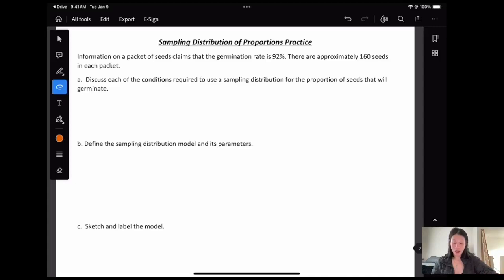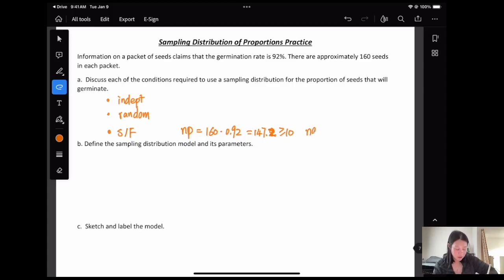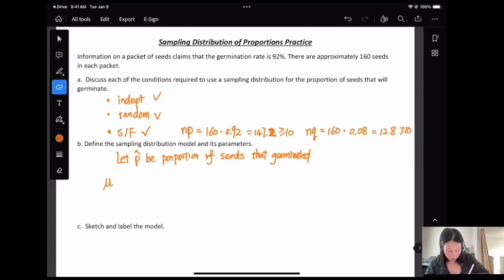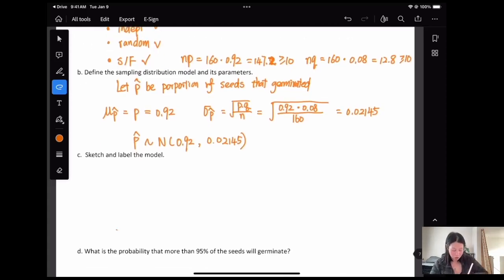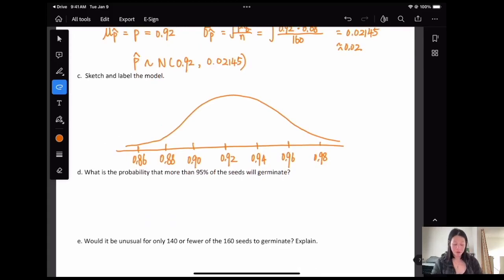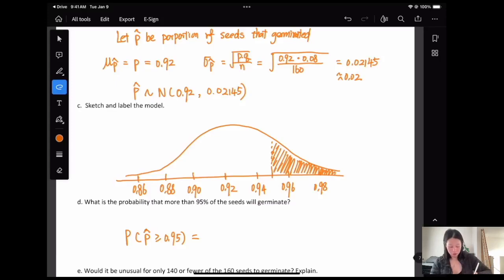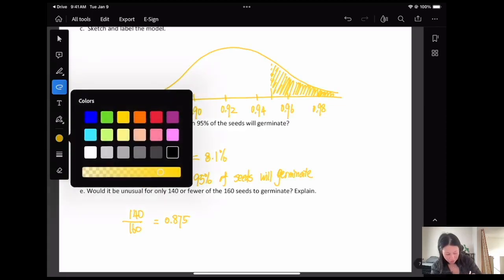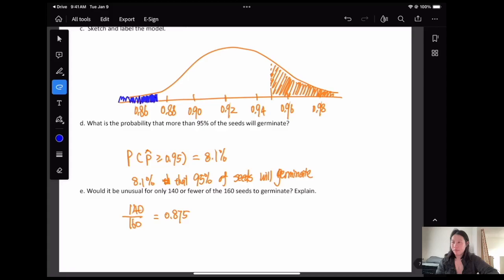MATH 146 6.6 Practice of a Sample Distribution of Proportions